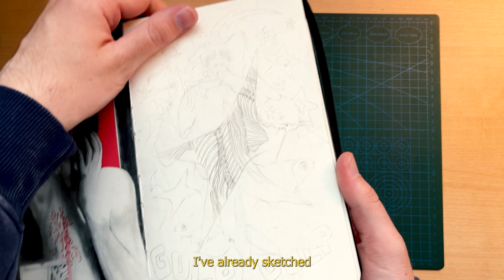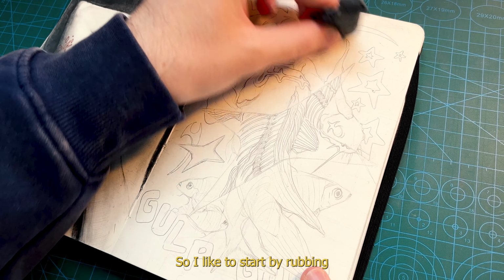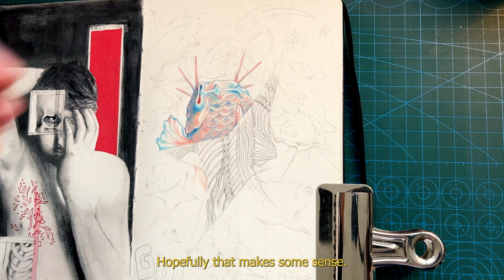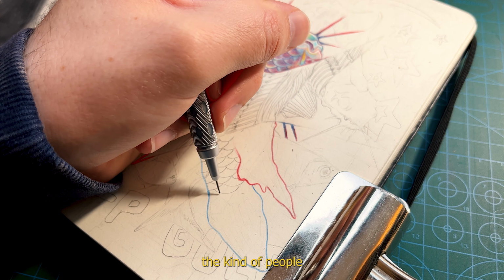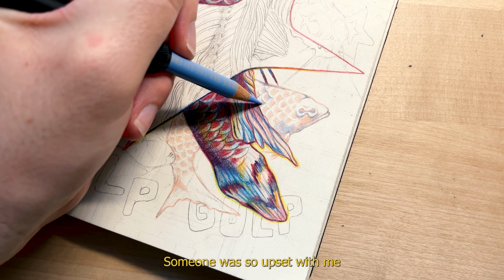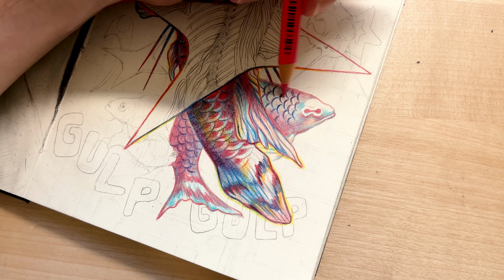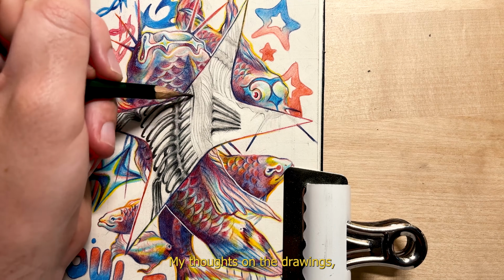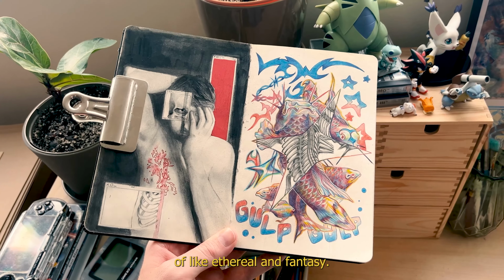my colour pencil process | faber-castell polychromos | draw with me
Getting a little deeper into my process and how I use my sketchbook to ready myself for larger pieces of art. Will graphite and colour pencil work together?

⎔ TIMESTAMP :
00:00 - Intro
00:29 - Setup
01:30 - Colour Pencil Drawing
07:37 - Graphite Drawing
08:52 - Outro

⎔ TOOLS :
Faber-Castell Polychromos
Pentel Graphgear 1000 0.5mm Mechanical Pencil
Kneadable Eraser
Derwent Electric Eraser
Moleskine A5 Artist Series Sketchbook
2B Faber-Castell Graphite Pencil